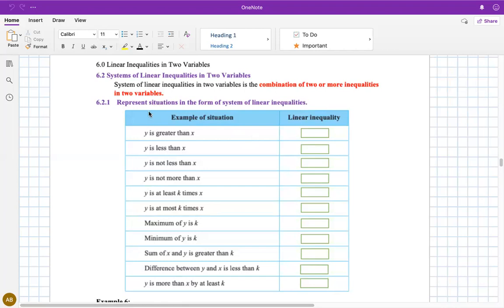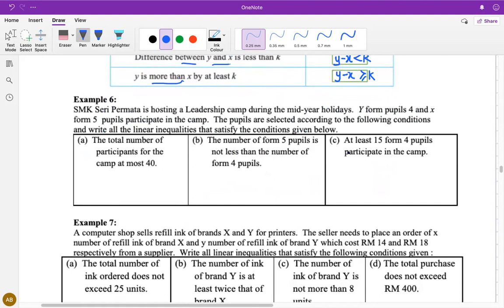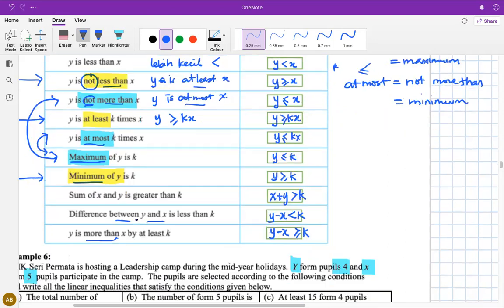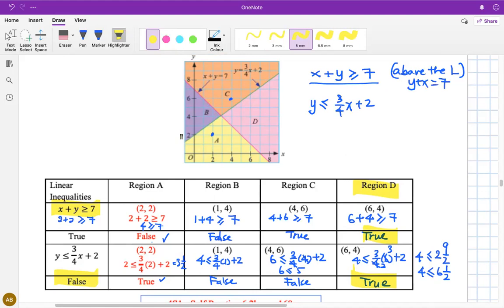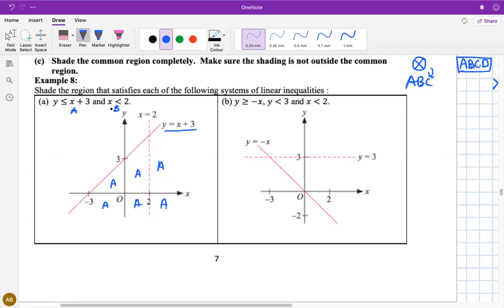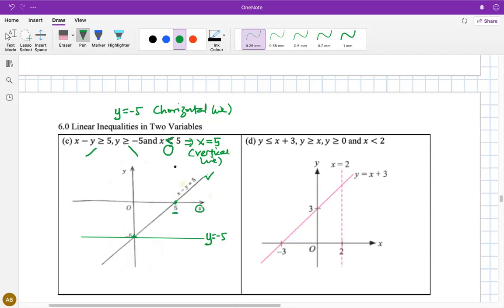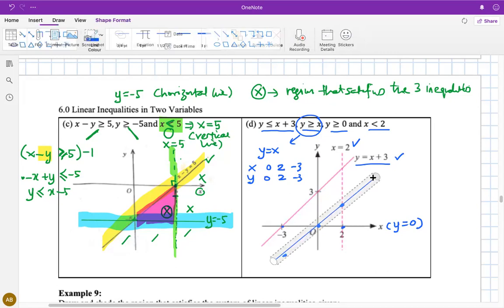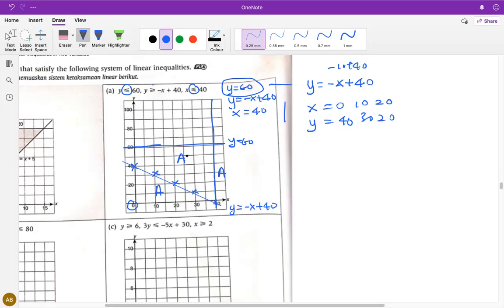6 2 System of linear inequalities